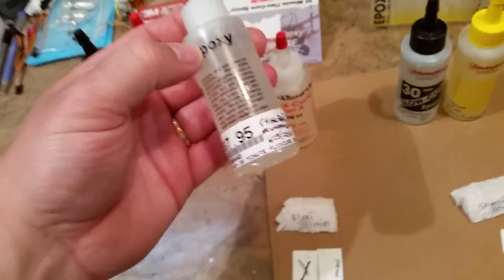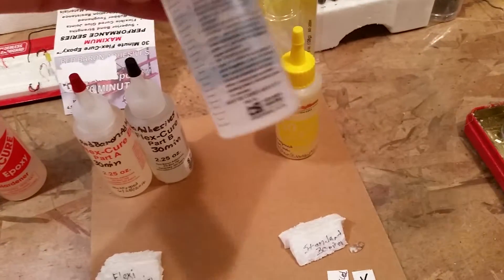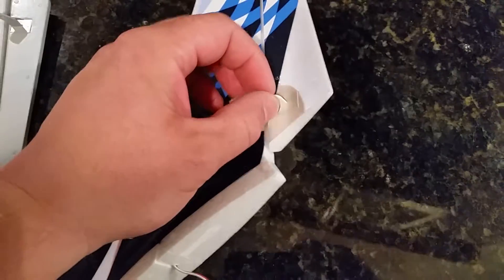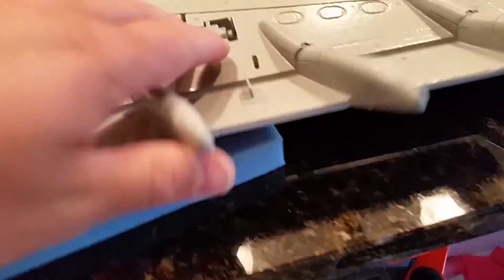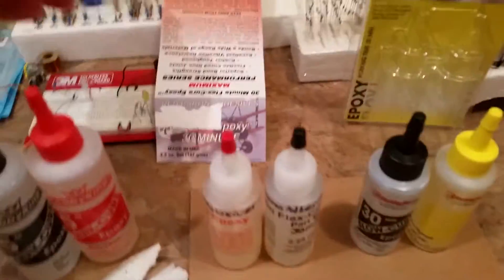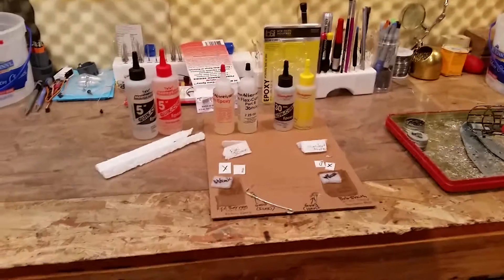30 Min Epoxy vs 30 Min Flexible Epoxy Test 6/26/2016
Epoxy vs Flexible Epoxy vs Chinese Contact Adhesive (aka Rubber cement?)